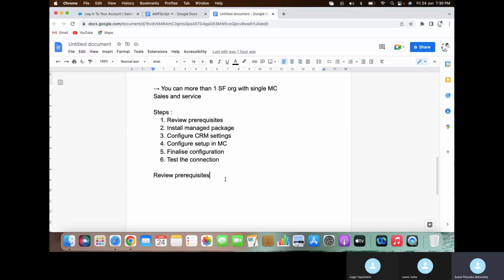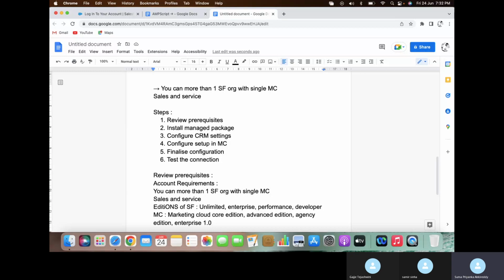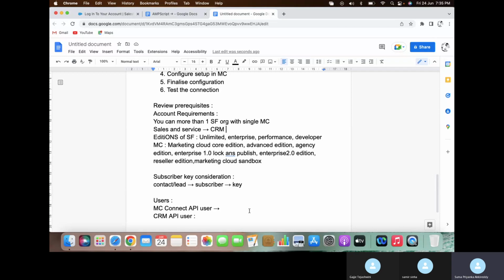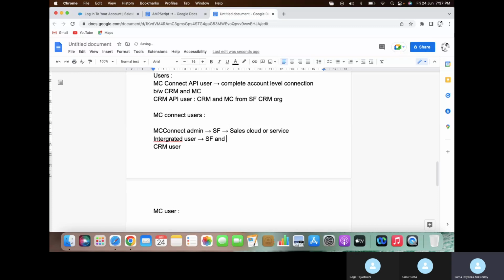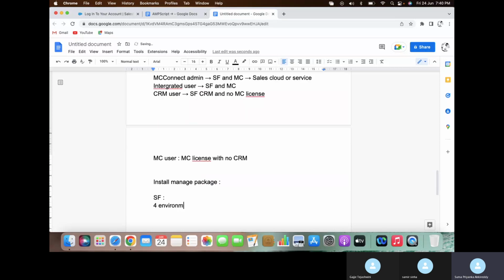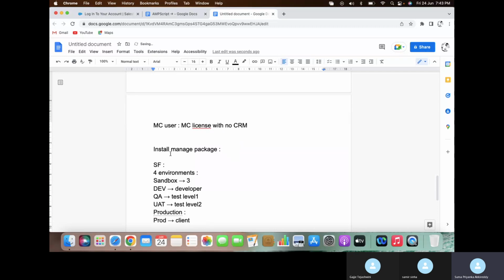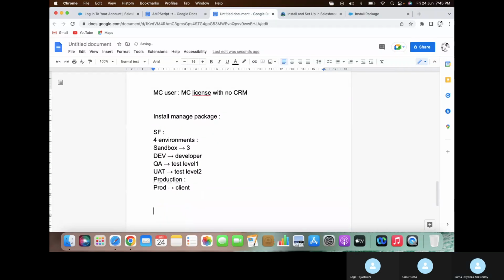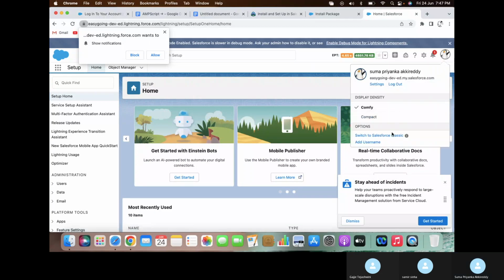How to connect Salesforce with Marketing Cloud | Marketing Cloud Connect setup - part 1 | SFMC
The connection process of Salesforce org with Marketing cloud are 3 videos do watch all of them to make sure you miss any step.
In this video I have explained starting steps of Marketing cloud connect setup